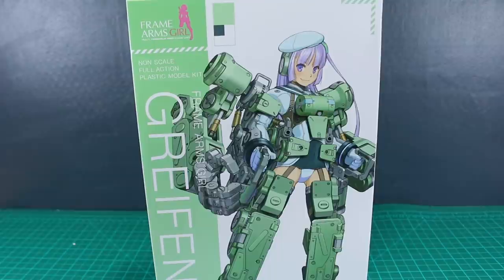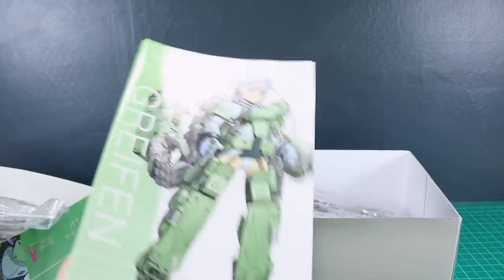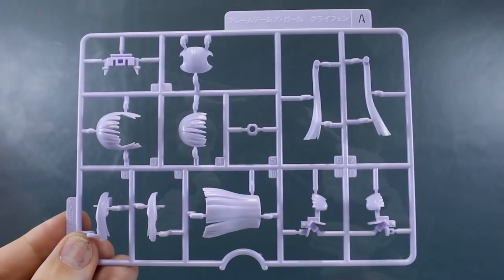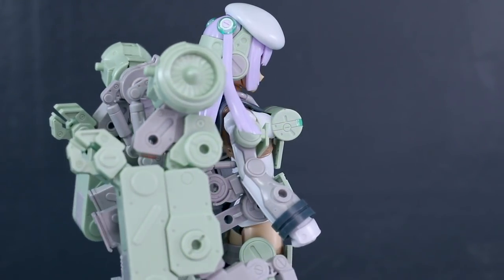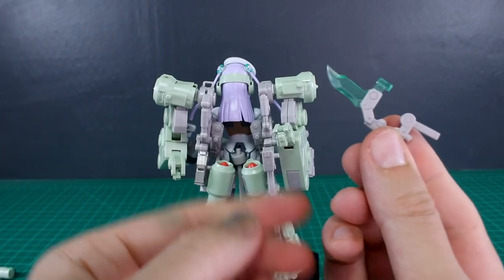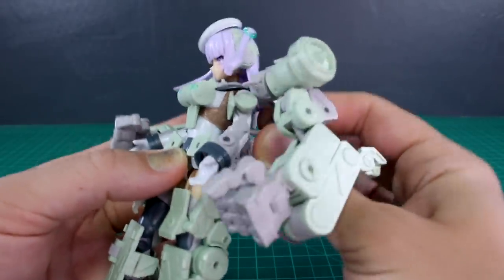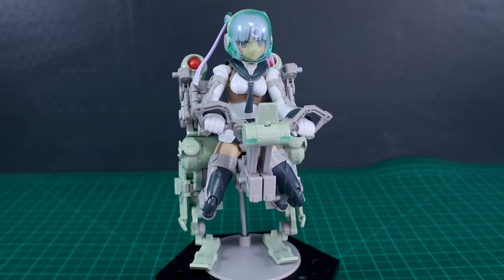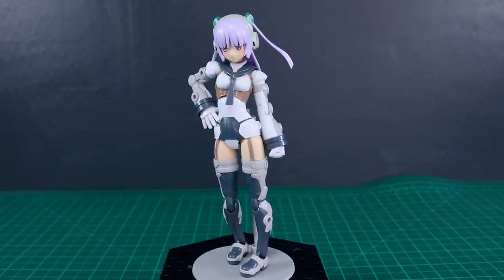Frame Arms Girl Greifen UNBOXING and Review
Here's the Frame Arms Girl Greifen from Kotobukiya. It's a really awesome kit and perfect for anyone who still wants plenty of mecha with your mecha-musume design! Definitely recommended!